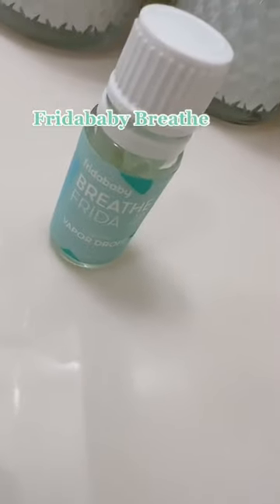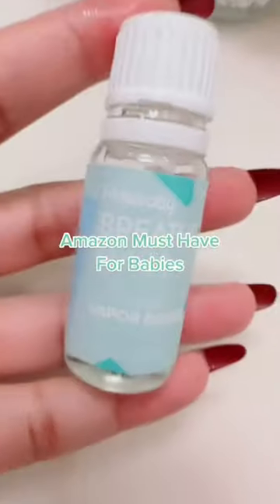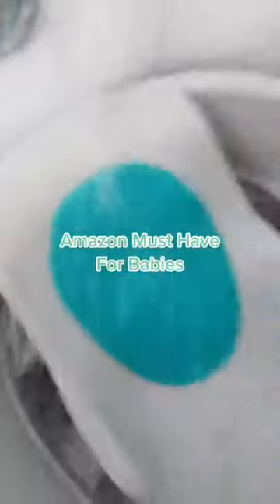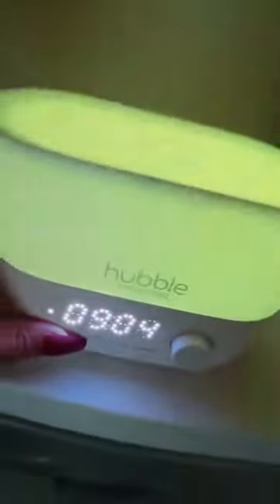FridaBaby Drops Reviewer!